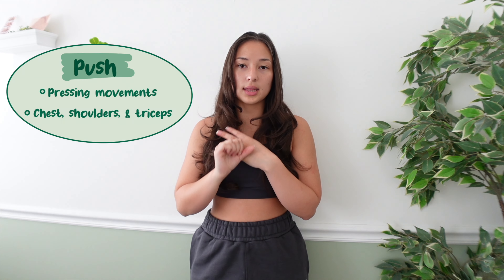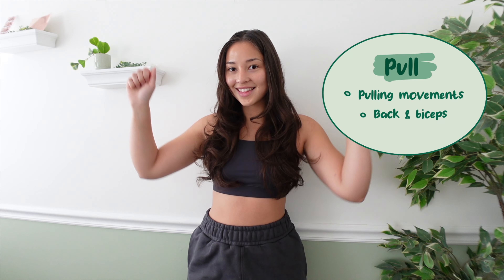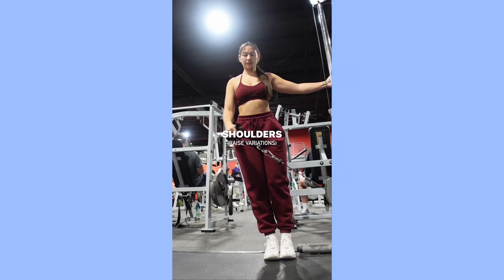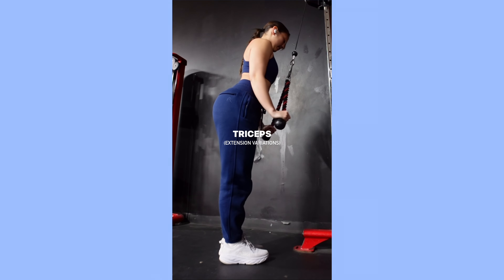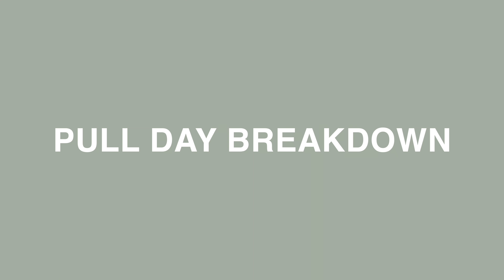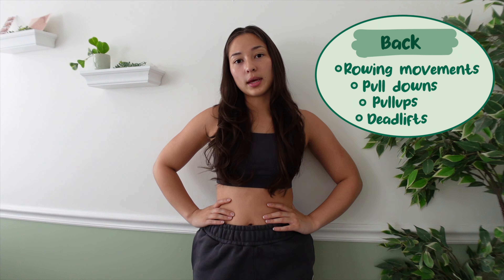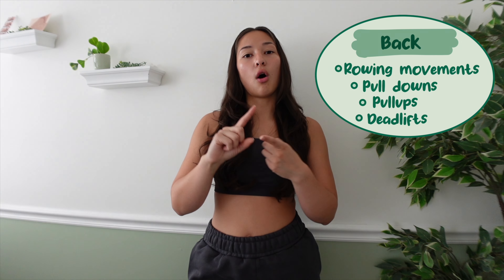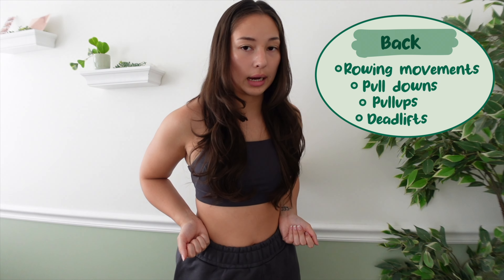THE ULTIMATE GUIDE TO TRAINING UPPER BODY | push vs pull, muscle breakdown, what exercises to do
in today's video i walk you through everything you need to know about training your upper body! from what the upper body muscle groups are, what exercises to do for those muscles, and how to create a workout split and plan! hope this helps you guys out and feel free to ask any questions! more educational videos coming soon! :)

*checking out directly through this link directly supports my relationship with the company as well as gives me some commission!

*if you want any extra support and are interested in 1:1 coaching or a personalized program, please feel free to apply

(CODE: LEGSWITHSHMEGS TO SAVE!)​​​​

* some of the links above are affiliate links, if you use them please fill out the form at the bottom of my linktree so i can enter you in my monthly giveaway (and DM me so i can personally thank you for taking that step to support me!)

time stamps:
0:00 intro
2:23 why train upper body?
4:16 looking bulky
5:17 push versus pull
7:08 do i have to do push and pull days?
9:05 push day breakdown
14:26 exercise order
15:45 push day example reel
16:17 pull day breakdown
22:26 pull day example reel
22:56 final notes